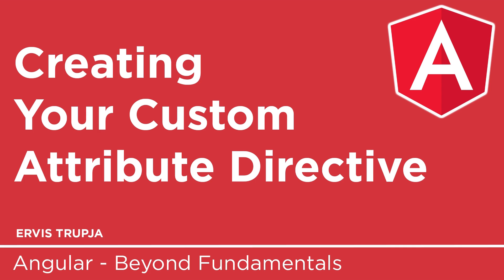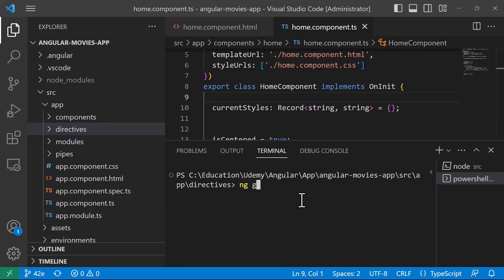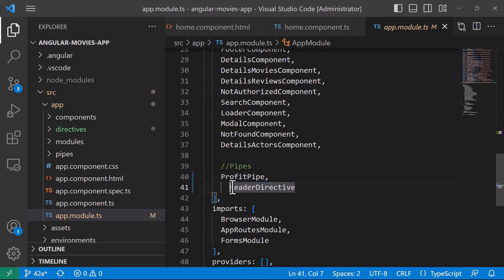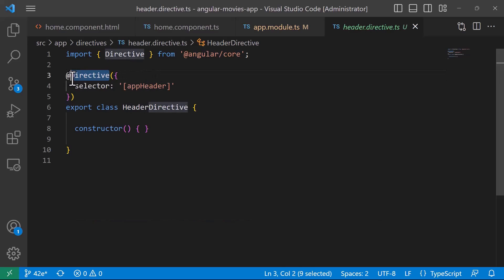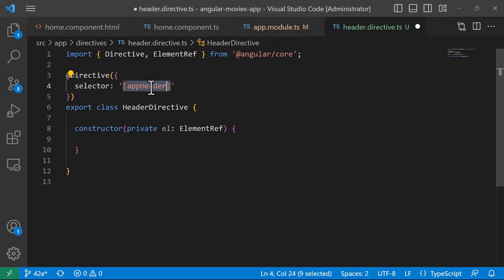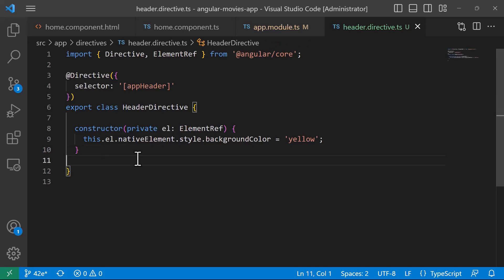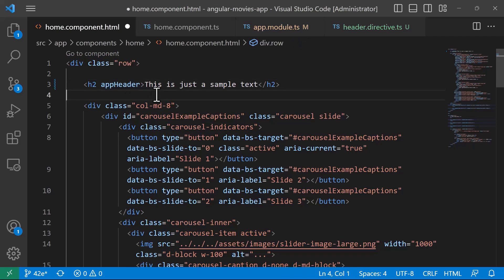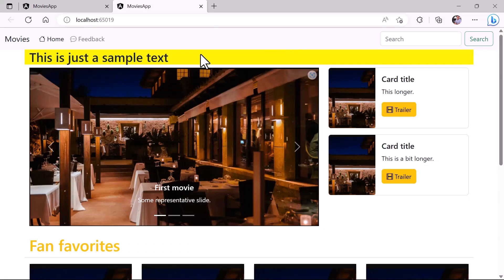42. Creating Your Custom Attribute Directive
Creating a custom attribute directive in Angular allows developers to extend the behavior of HTML elements in their applications. By defining a custom directive, developers can attach additional functionality to elements based on specific conditions or events.
The process involves creating a new directive class using the @Directive decorator and specifying the selector that identifies the target element.
Once defined, the custom attribute directive can be used in HTML templates by simply adding its selector as an attribute to the desired element, enabling powerful customization and reusable code.